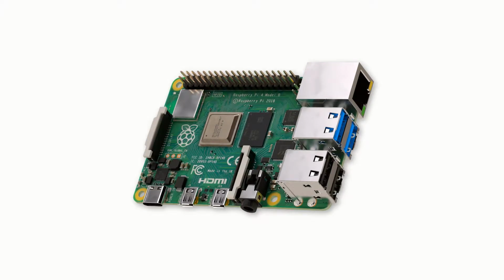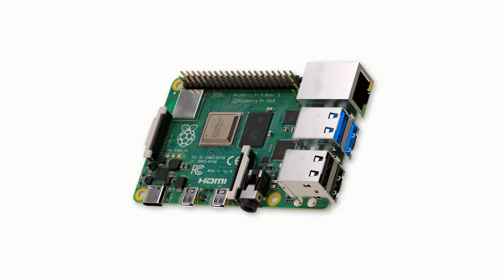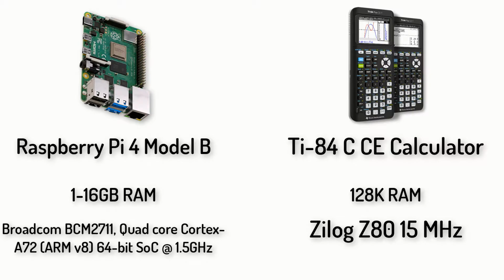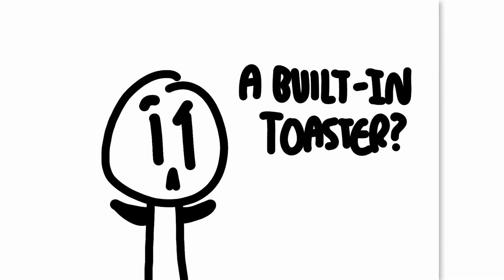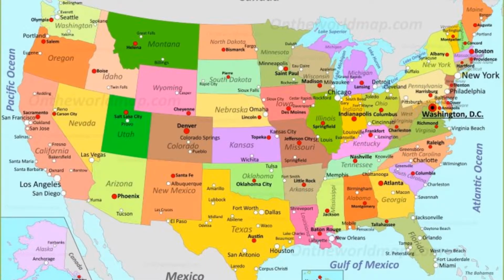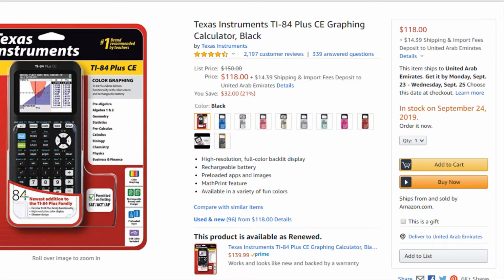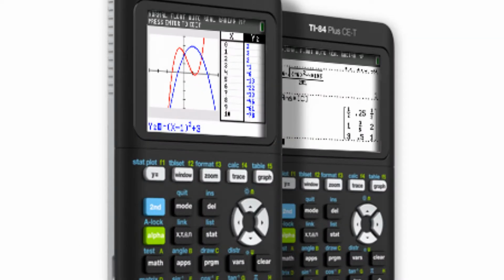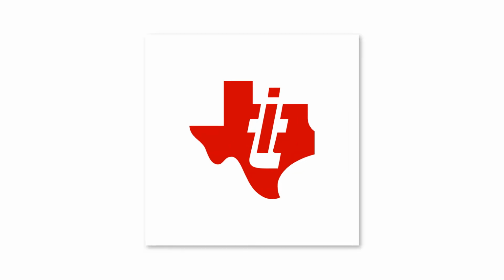Graphical Calculators | DenshiDraws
Denshi discusses the ethical quarrels of Texas Instruments.